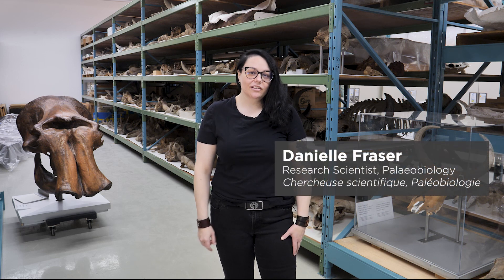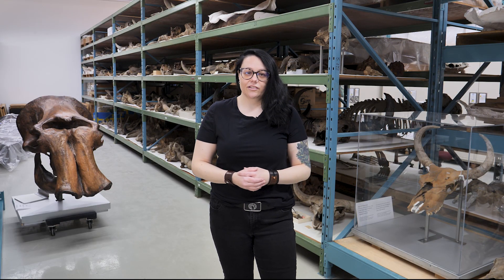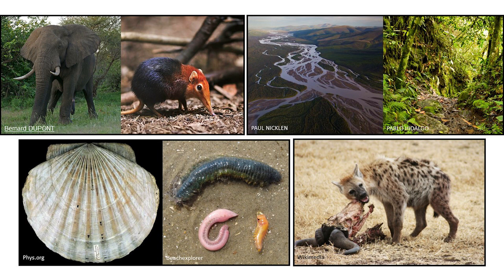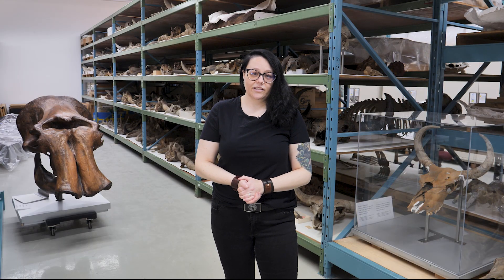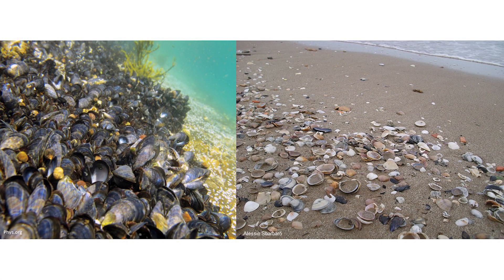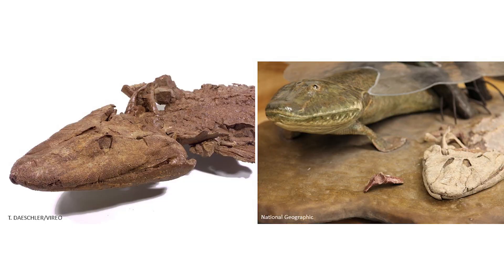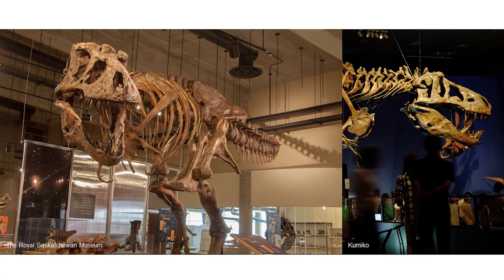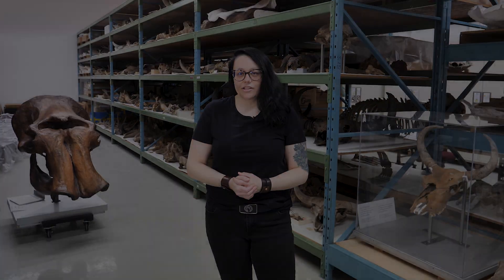Amazing rare fossils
The fossil record provides a fascinating history of life, documenting the remains of a vast array of animals and plants.

Museum palaeobiologist Danielle Fraser, Ph.D. explains how fossils occur and how palaeontologists go about finding them. She also highlights one-of-a-kind fossils that have either entirely changed our view of evolution or that fill in huge gaps in our knowledge.

This presentation is part of the Canadian Museum of Nature’s 2023 Ignite! series.